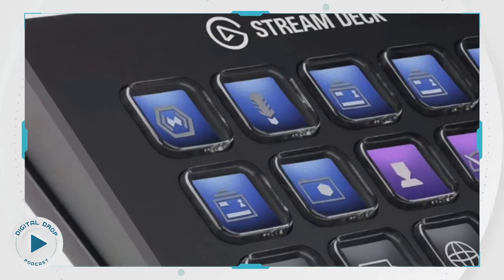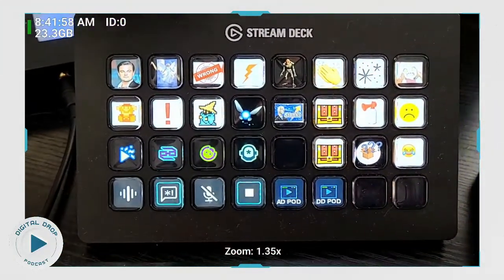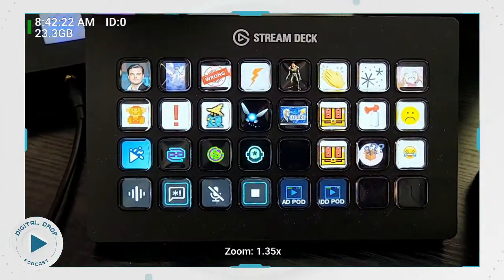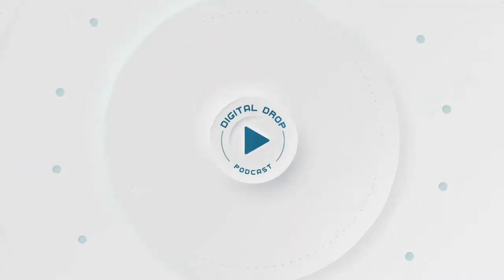Every Streamer NEEDS This Stream Deck!